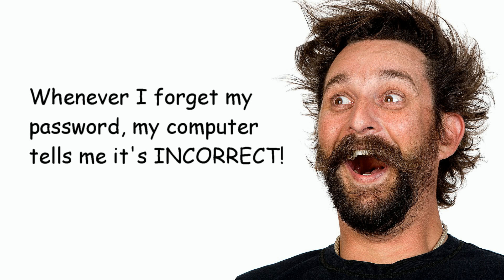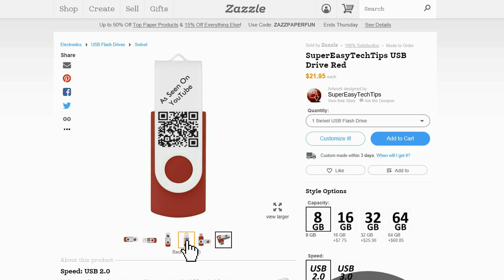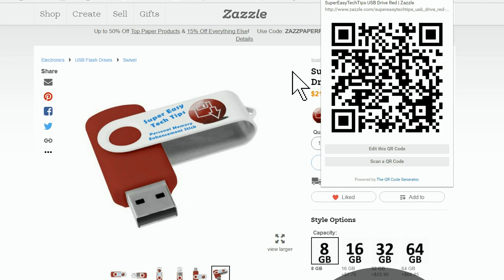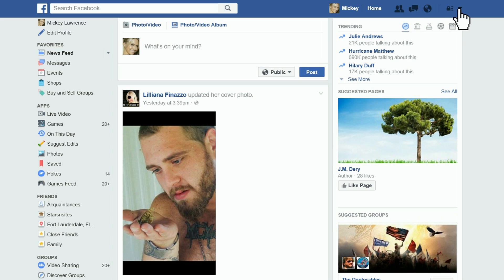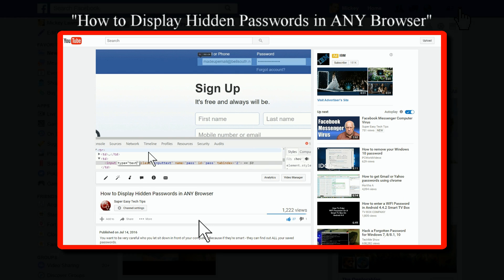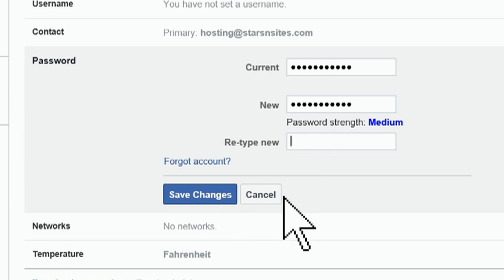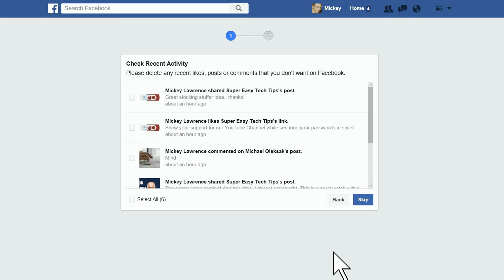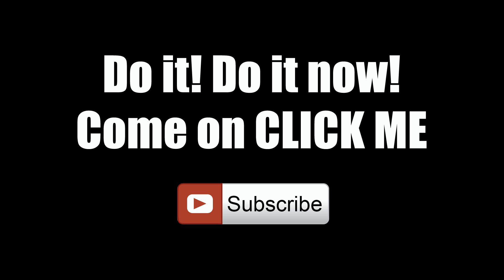How to Change your Facebook Password.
Password management is extremely essential, yet a major pain in the ass. But Believe it or not, I'm NOT going to tell you to change your passwords frequently.  When you can't remember why you entered a room, or what you had for breakfast, you damn sure won't remember your passwords.  So the best thing we can tell you is to "Stick" them.  Stick your passwords on this official Super Easy Tech Tips Memory Enhancement Stick and you can carry it with you right on your key chain.  They won't be on your computer, so nobody will have access to them, and now you can use stronger more secure passwords without having to memorize the damn.